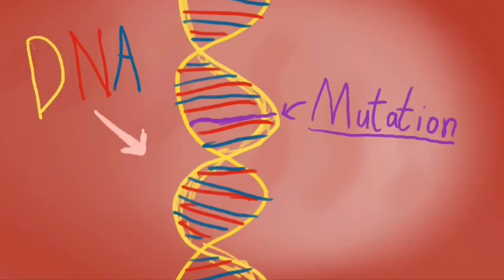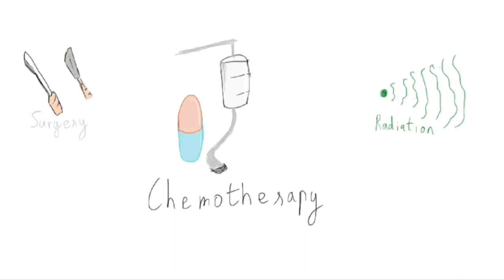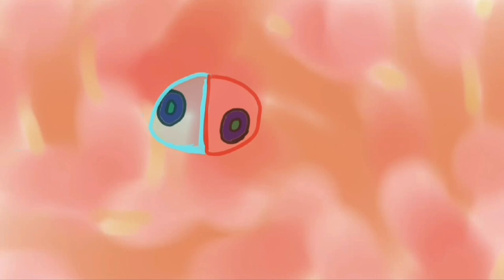what is cancer? (chemotherapy)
i made this animation for an HBT meeting#animation